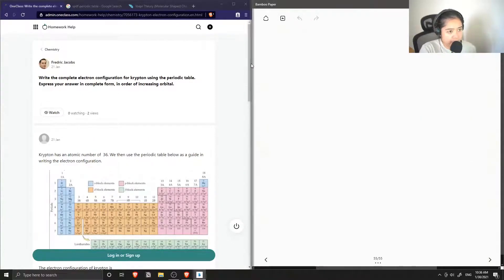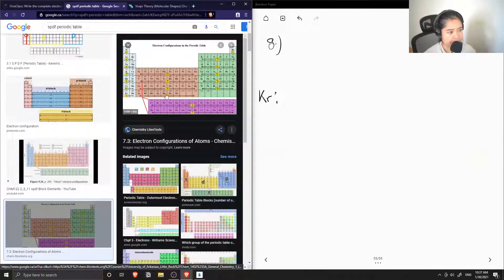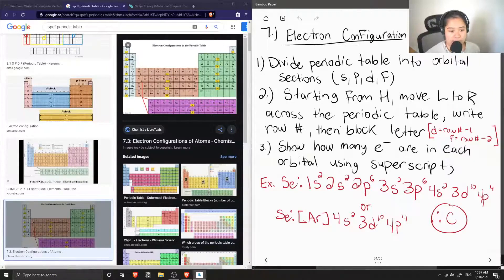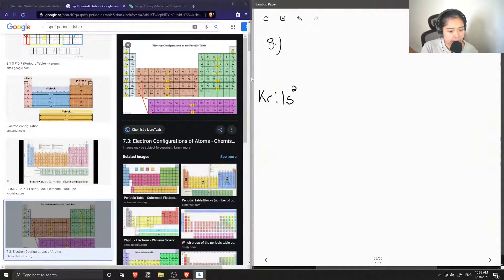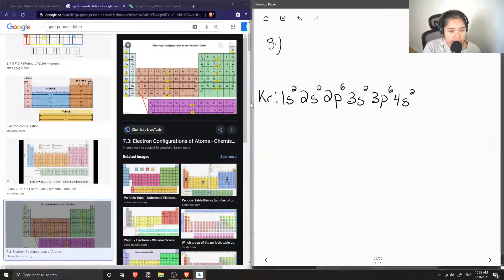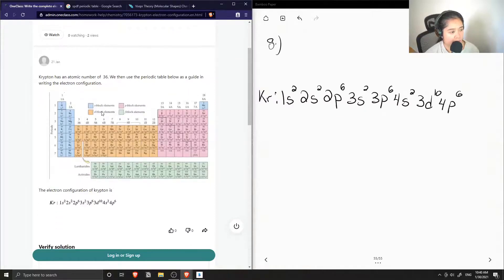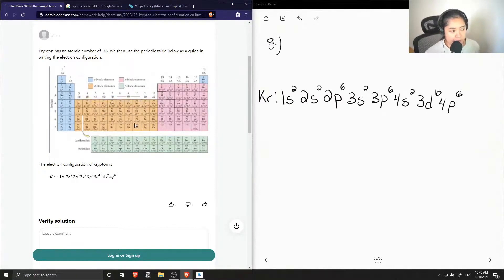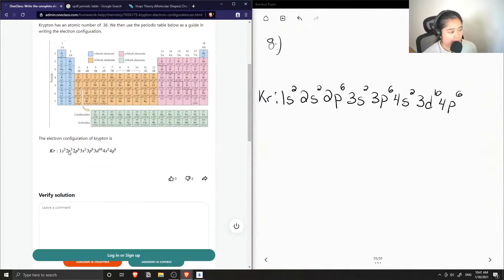Write the complete electron configuration for krypton using the periodic table Express your answer